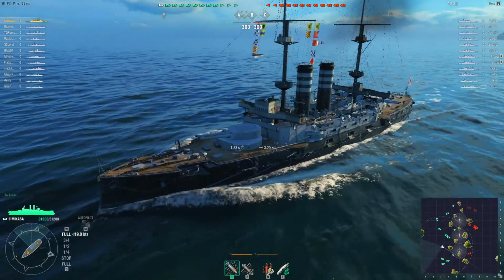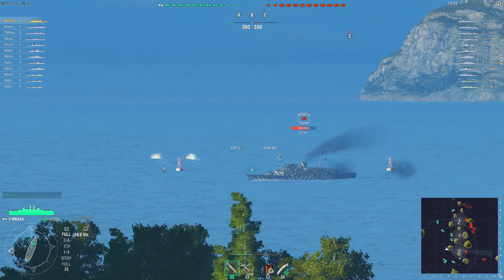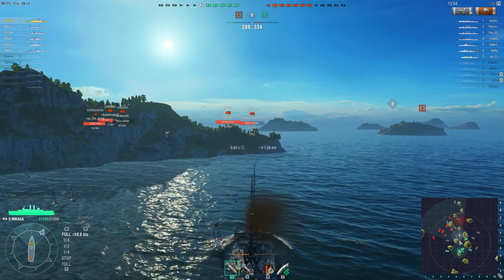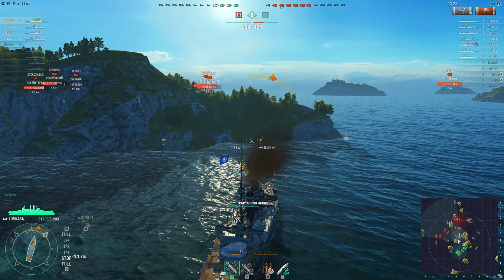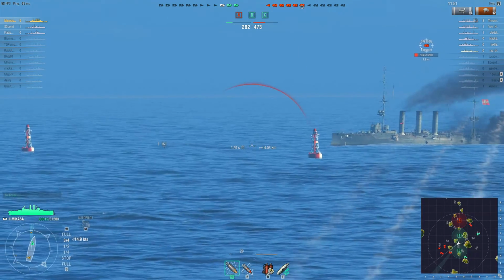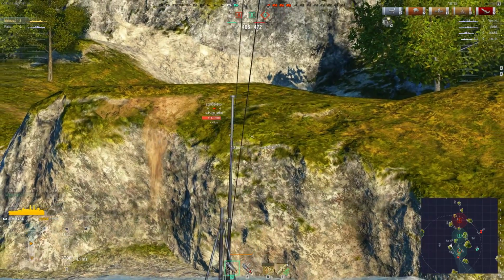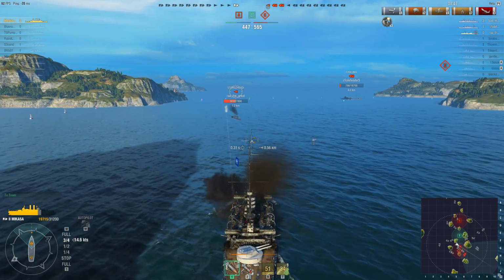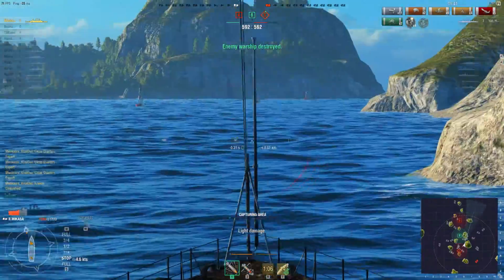World of Warships: Mikasa, Close Quarters Expert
A random battle played by  Menkaure_KhaKhet in his Mikasa. The end is hilarious.